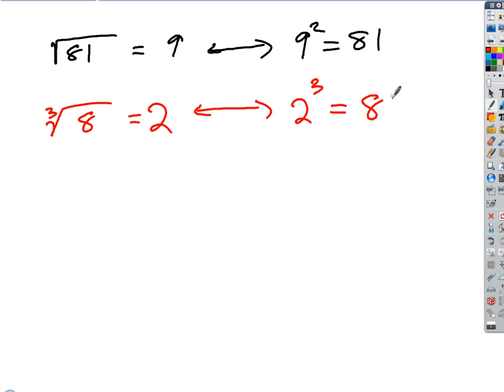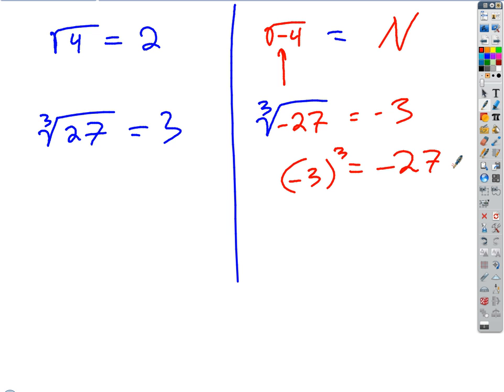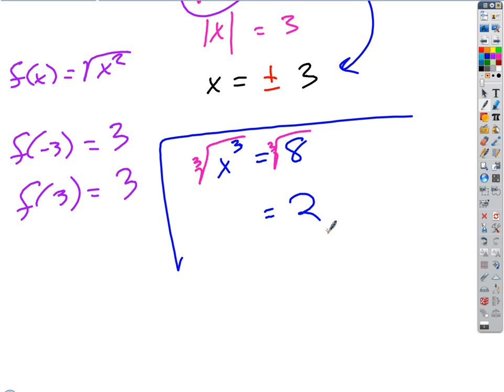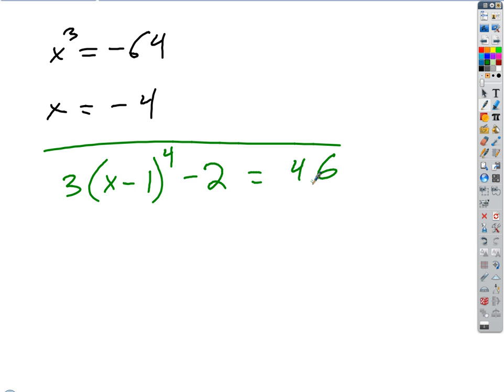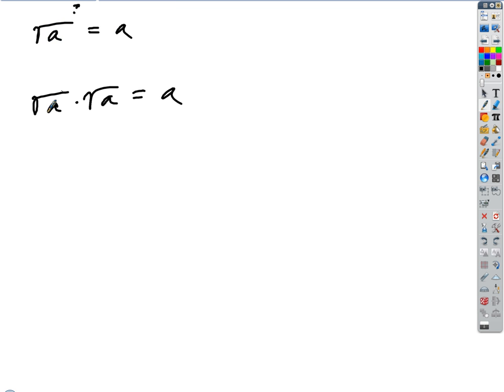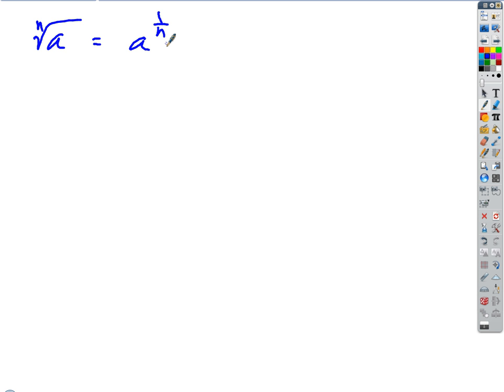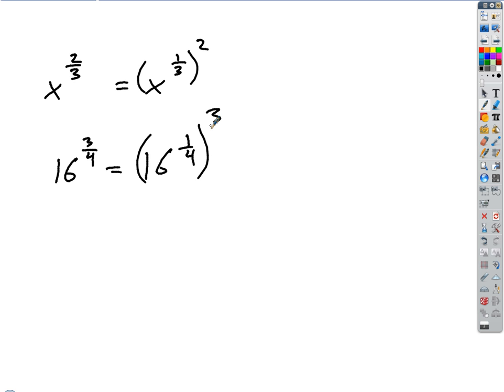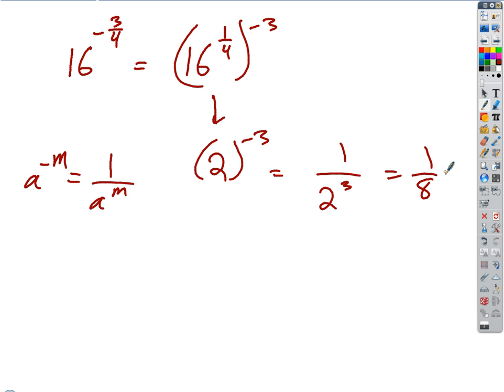7.1 nth Roots & Rational Exponents